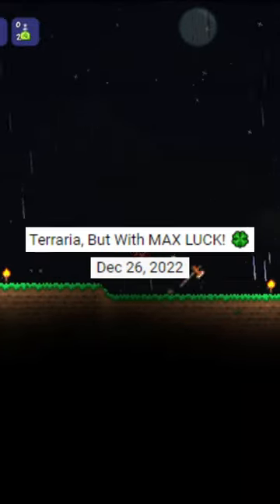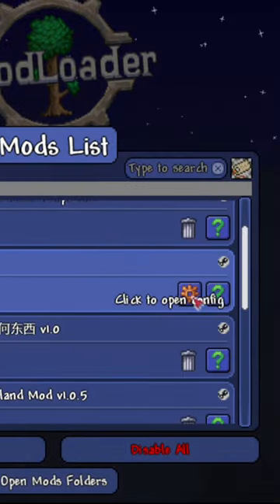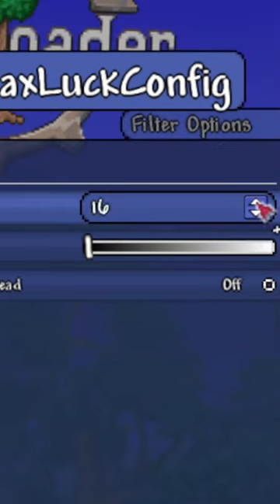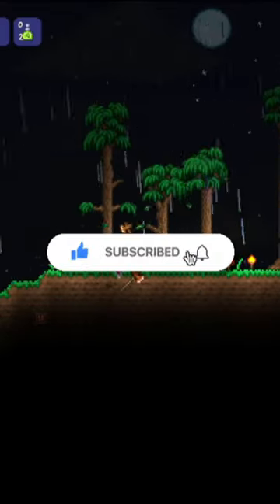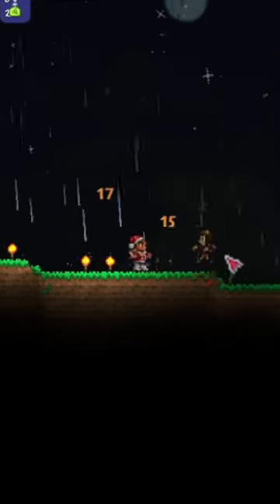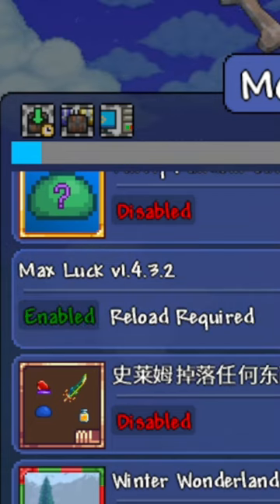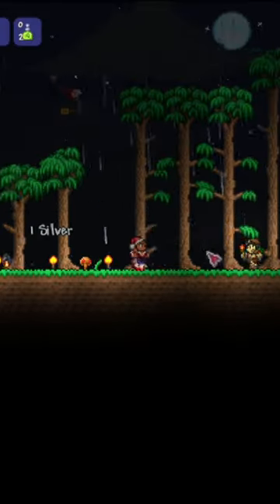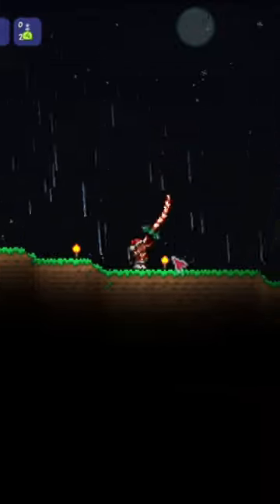Terraria, But With MAX LUCK! 🍀 (part 2)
Terraria, But I Speedrun The Hardest Mod!